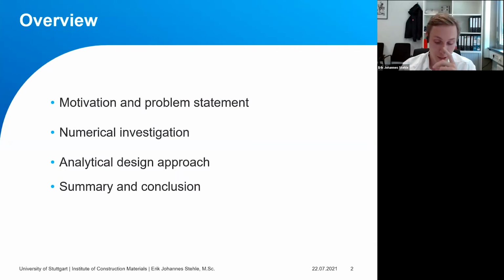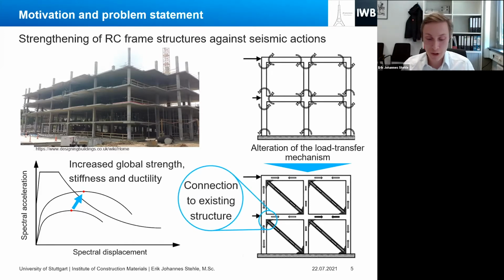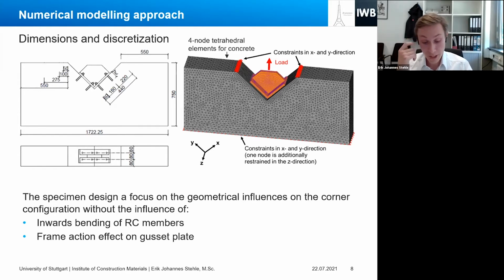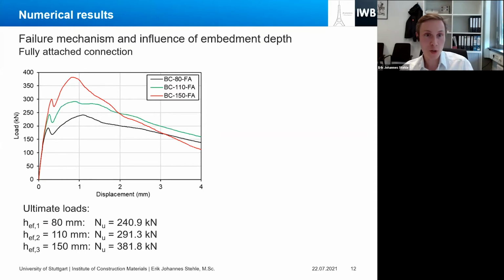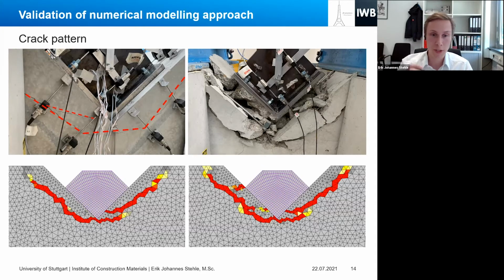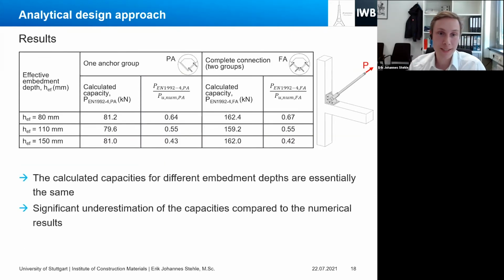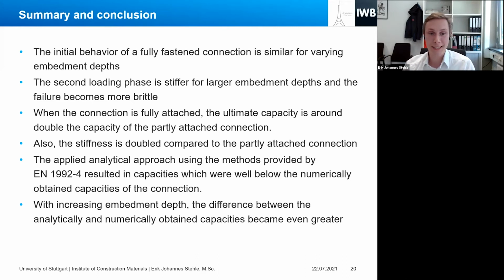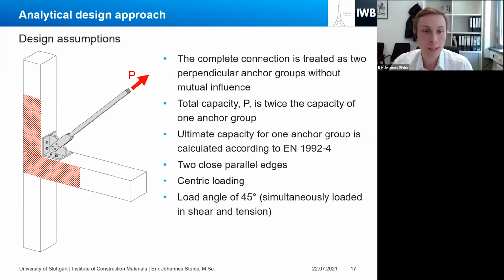13th fib PhD Symposium in Paris | Erik Johannes Stehle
In this paper, numerical simulations are performed to investigate the performance of post-installed anchors used to connect a gusset plate in corner configuration. Thereby, the complete connection is both fully and partly fastened to the concrete specimen to determine the effect of the concrete corner. It is found that the stiffness and ultimate load of the fully fastened connection is twice compared to the partly fastened connection. Furthermore, an analytical approach is applied to design such a configuration using the methods provided by current standards and the obtained capacities are compared to the numerical results. The comparison shows that the applied analytical approach yields conservative results compared to the numerical results.

The fib, Fédération internationale du béton, is a not-for-profit association formed by 41 national member groups in 104 countries and approximately 1000 corporate and individual members.  The fib’s mission is to develop at an international level the study of scientific and practical matters capable of advancing the technical, economic, aesthetic and environmental performance of concrete construction.